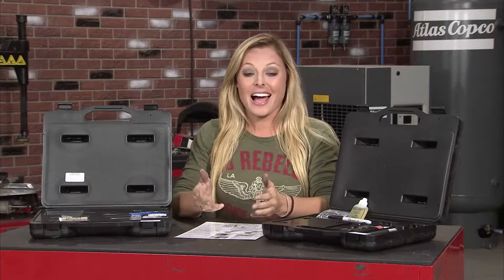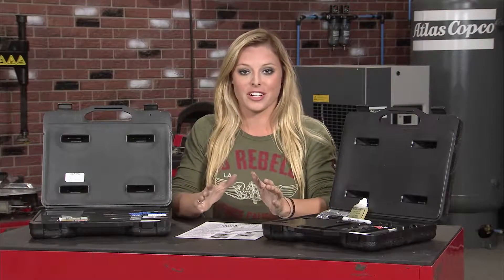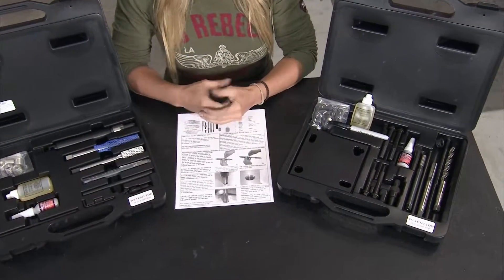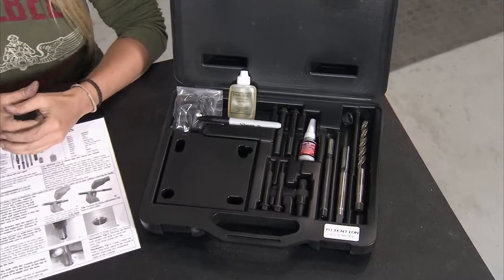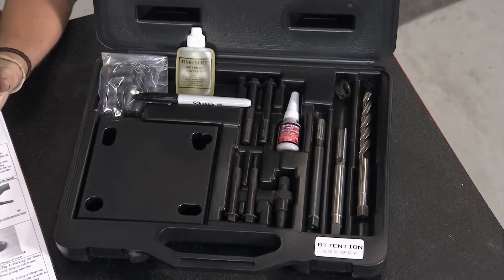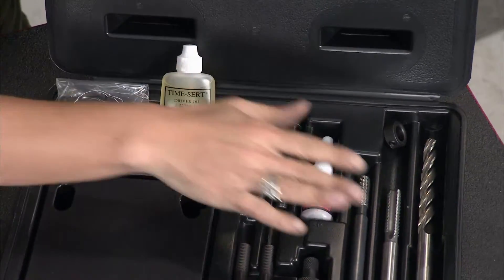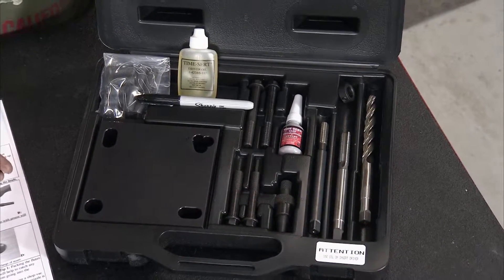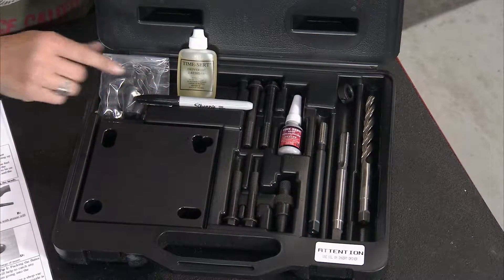Time Sert Thread Repair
Thread repair kits and inserts. Made in the USA.